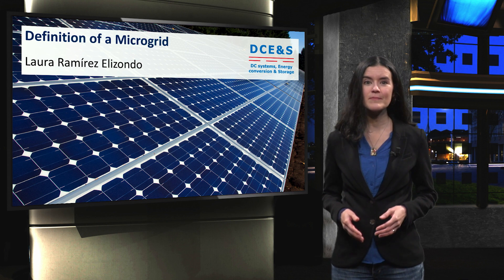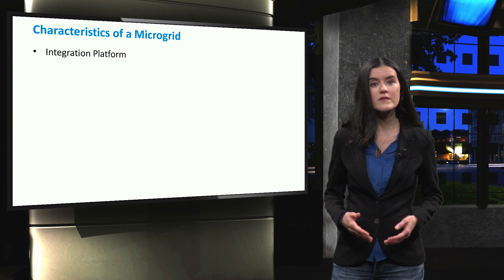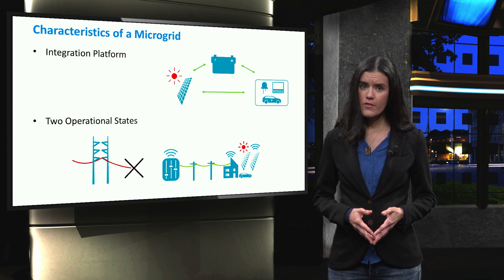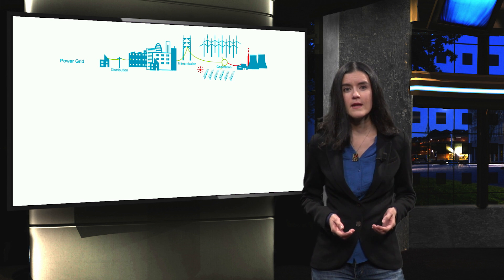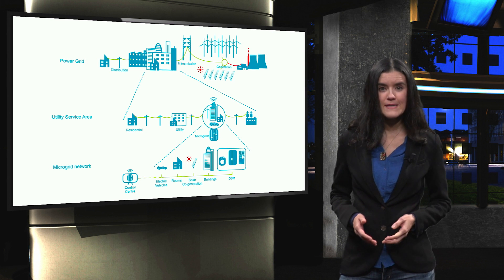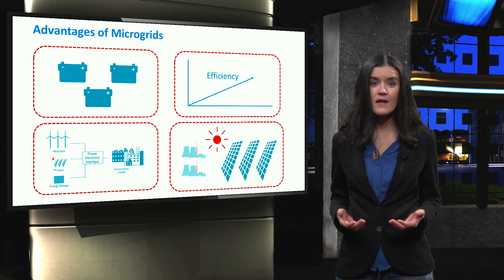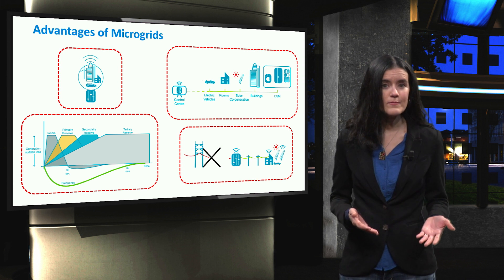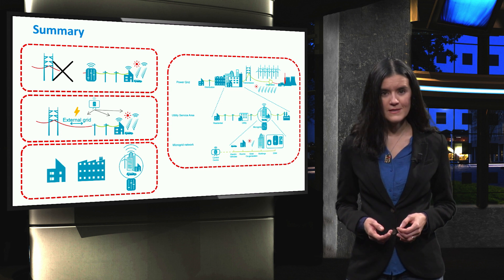PV4x_2018_Week_1_1-4_Definition_microgrid-video